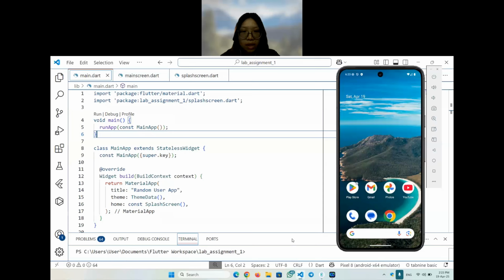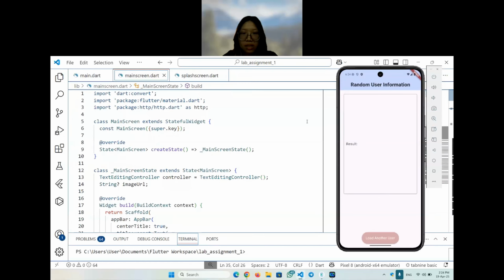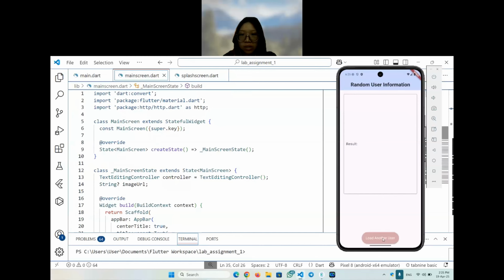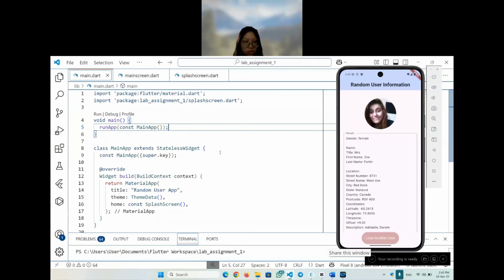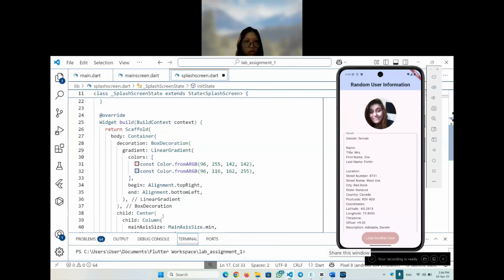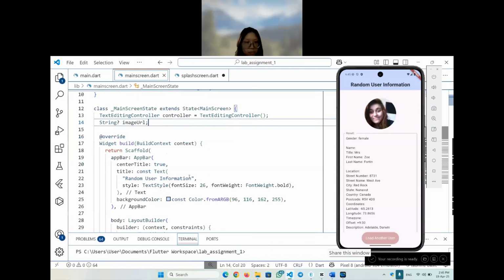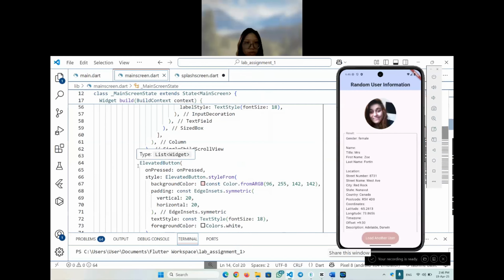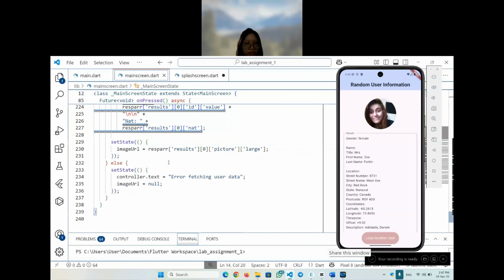Lab Assignment 1